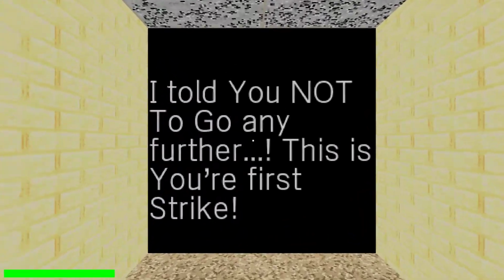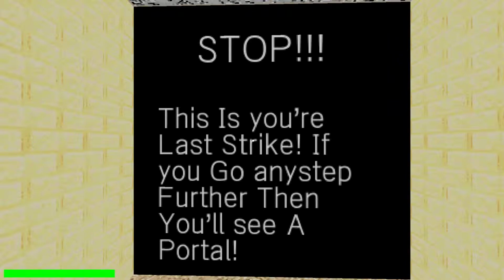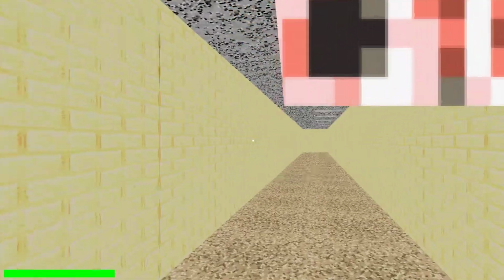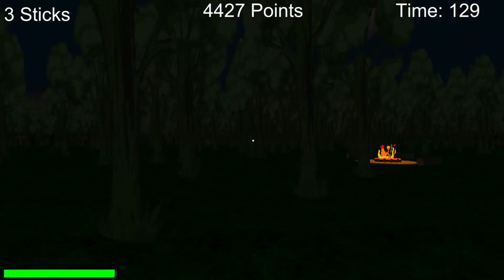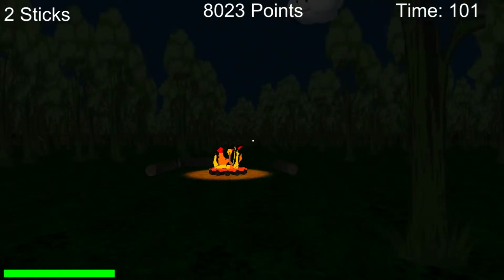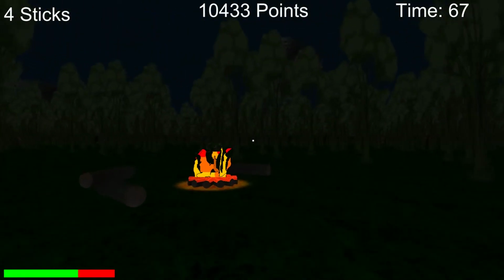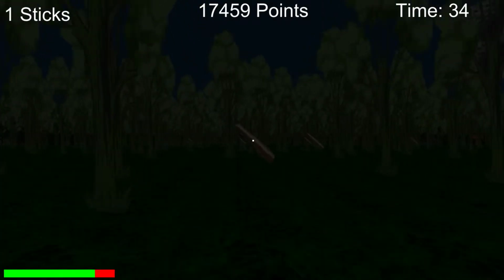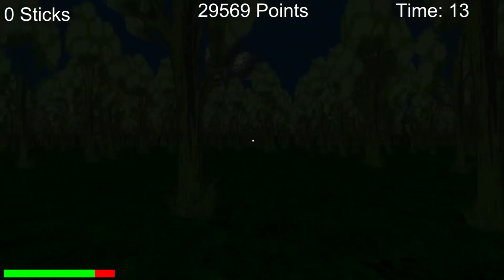DONKEY KONG IS GOING CAMPING WITH BALDI!! | Baldi's Basics in Education and Learning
Hey Guys, it's EFC Gaming back again with another super video.   Another great mod!!